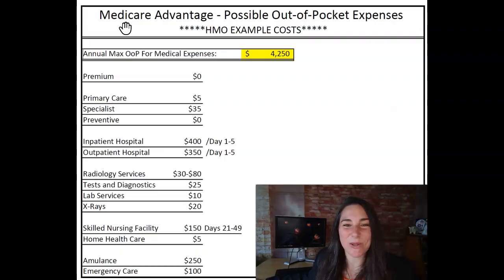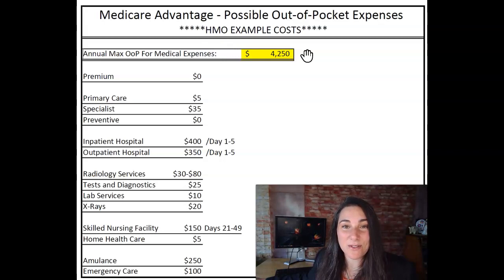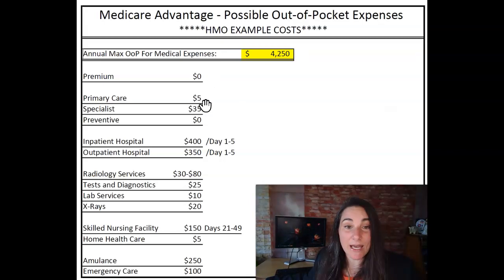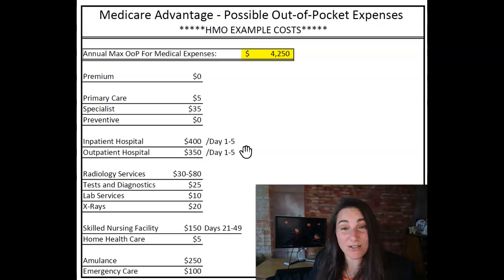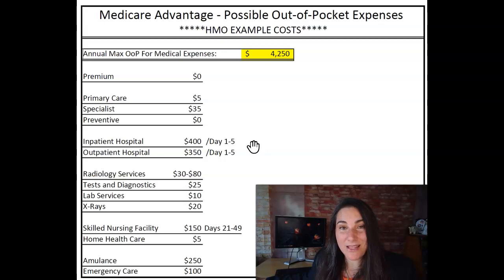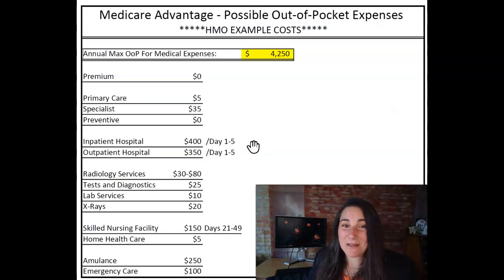What Are The Gaps In Medicare Advantage?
What Are The Gaps In Medicare Advantage? And... How do I protect myself from those expenses. This video dives into these questions to further help you navigate your Medicare insurance options.